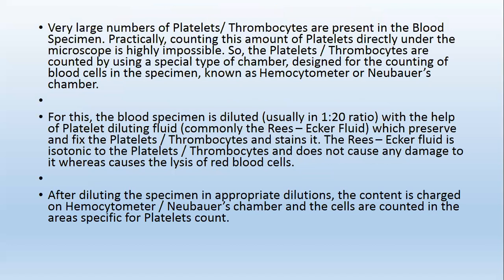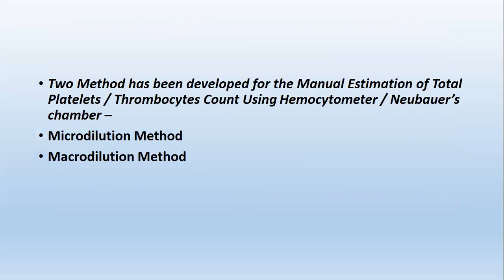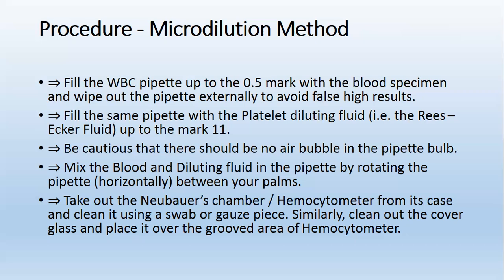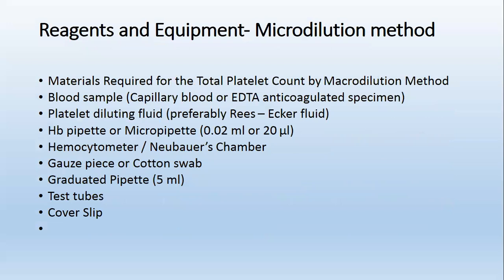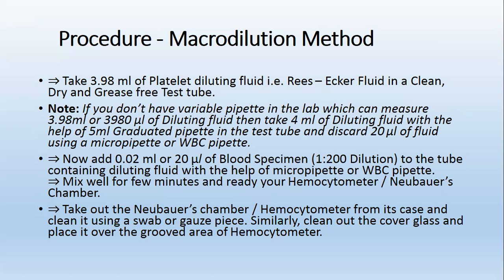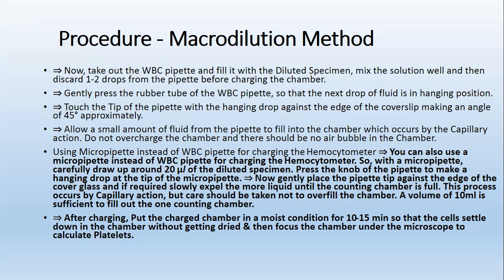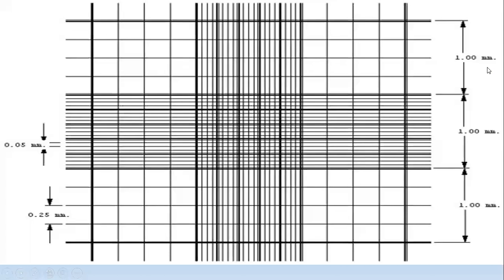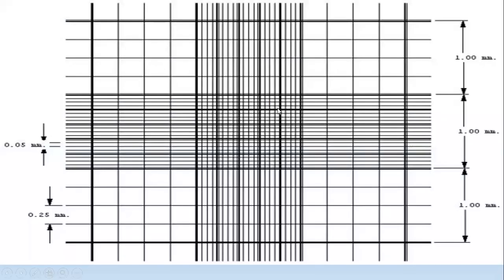JAYOTI VIDYAPEETH- FHS- Pathology Practical- Platelet count